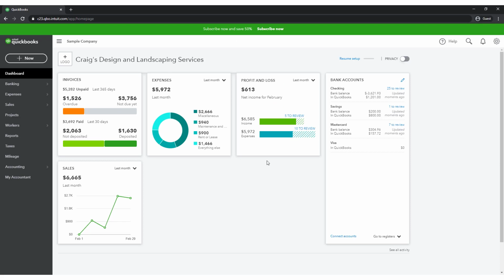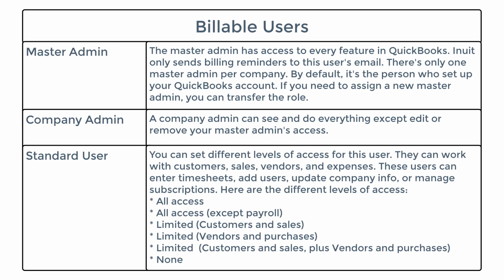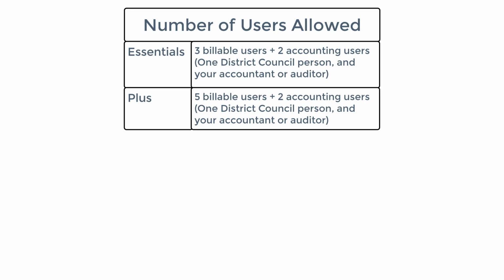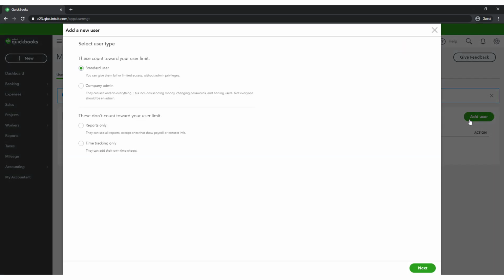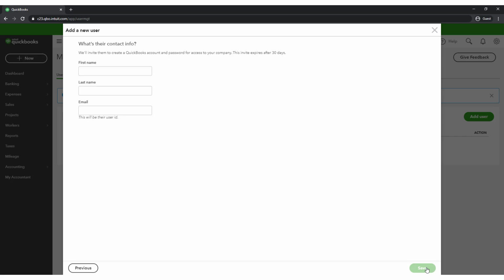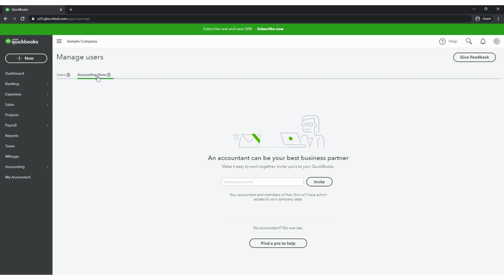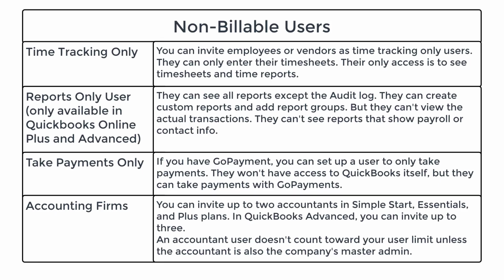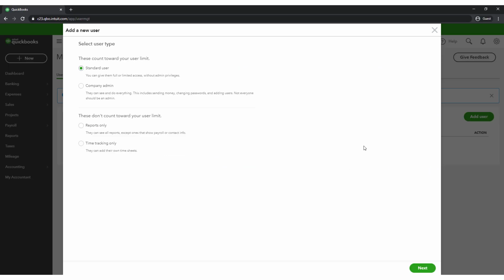Iron Workers QO Training Lesson 6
In this Iron Workers QO training video, you will learn about user management.